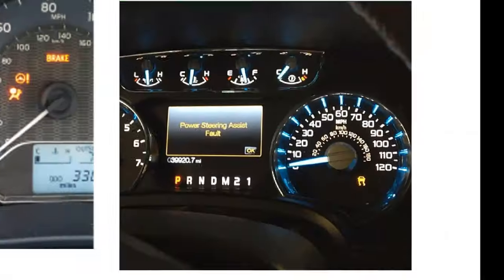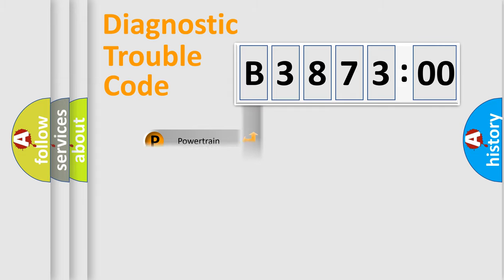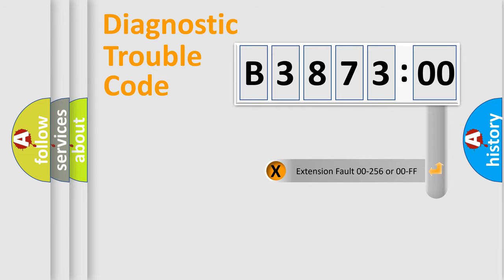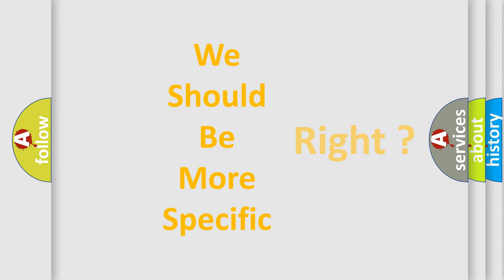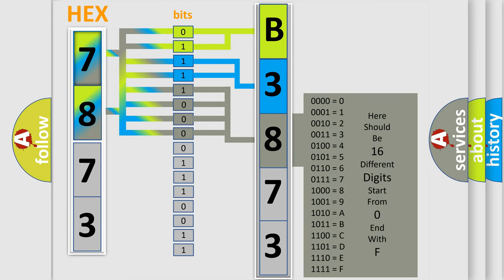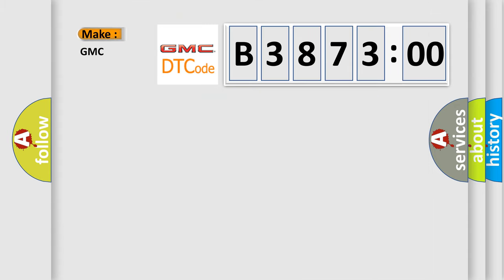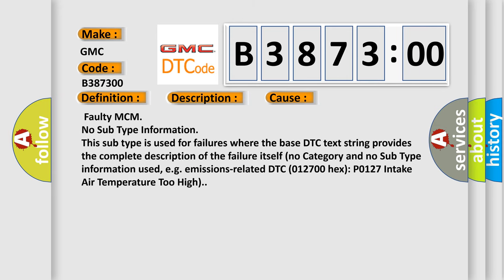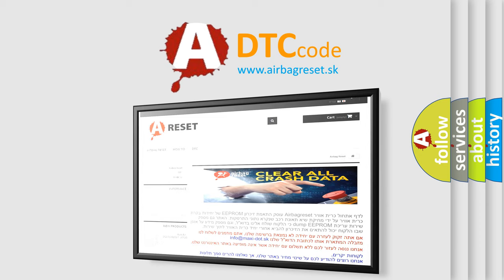DTC GMC B3873-00 Short Explanation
Contents:
0:21 Basic DTC analysis according to OBD2 protocol standard.
1:48 Insight into programming
2:58 A diagnostically understandable description of the Diagnostic Trouble Code
3:05 Basic error definition

Make:
GMC
Code:
B3873 00
Definition:
Motor Control Module (MCM) Programming Error
Description:
With the ignition switch ON (ll),the power is interrupted during reprogramming,and the MCM is not updated and programmed normally.(IMA system indicator is ON) NOTE: Do not turn the ignition switch to ACC (I) or to LOCK (0) while updating the MCM.If you do,the MCM can be damaged.
Cause:
 Faulty MCM
Failure Type: